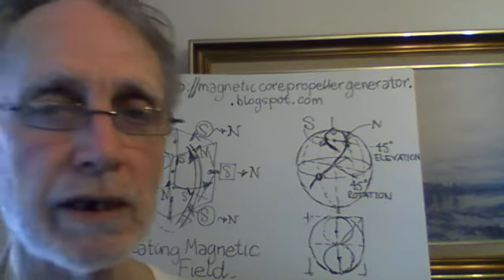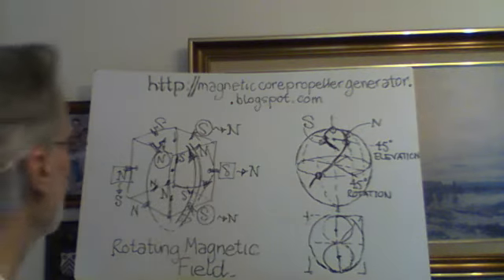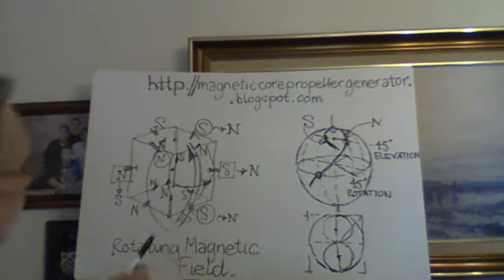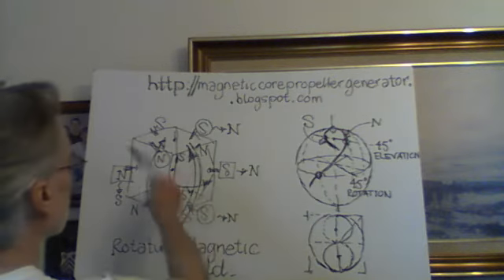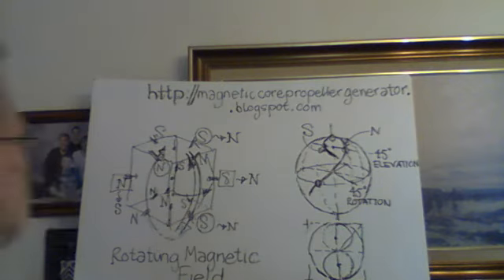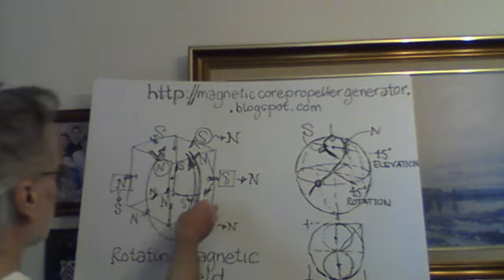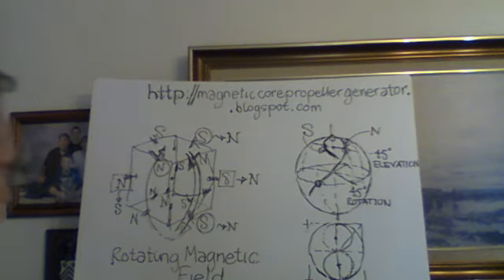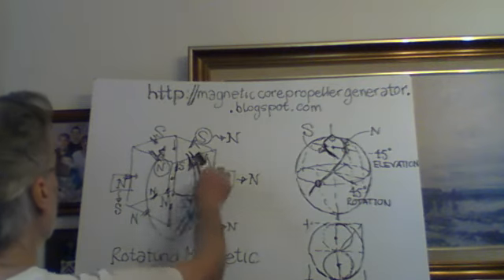Magnetic Core Propulsion Generator: Configuration of Electromagnets and Winding.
This video demonstrates the geometrical configuration of the exterior field coils and their respective polarities -- prior to periodic switching --, and the putative basis of the effect of electromagnetic induction in the winding imagined to arise as the rotor/armature is driven through the dynamic magnetic field flux elaborated by the relation of those 12 exterior electromagnets and the interior permanent magnetic 'sphero-helical' core on which the winding is fixed.  That winding is a singular continuous progressive lap-type configuration which is effectively a coil.

NB: At around the 15 minute mark there is a minor error in the description of the radial components of the 'sphero-helical' permanent magnetic core: the term 'diameter' is used mistakenly for 'radius'.  That is, radial rather than diametric components of the core are meant to be indicated in the diagram.  The only diametric components in the curved plane of such a 'sphero-helix' are the equatorial component shown horizontally in the diagram and the vertical pole component perpendicular to it.

Also note that the correct URL at 'blogspot.com' is;

[that is, with a single slash, where the word 'propulsion' replaces 'propeller' in that address].